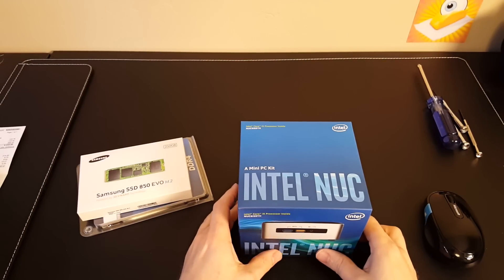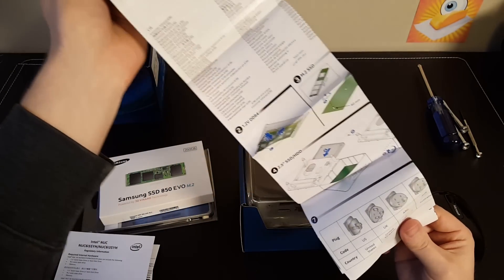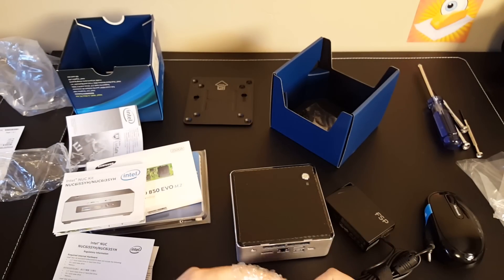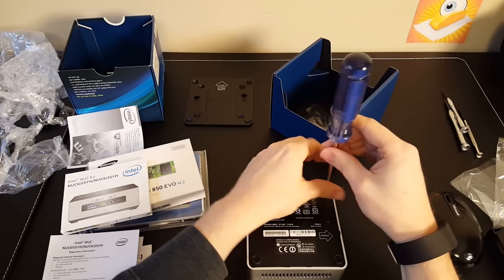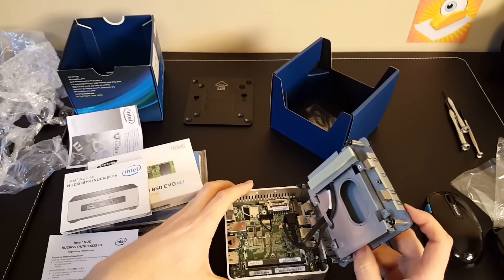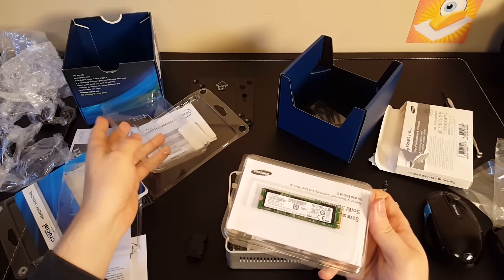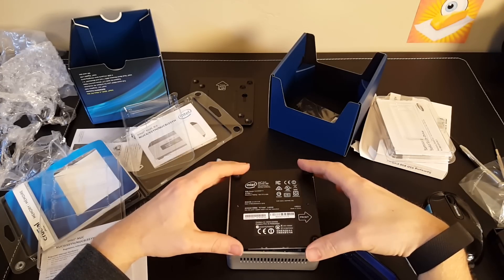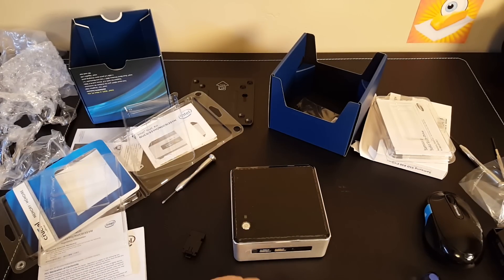Skylake NUC6i5SYH - Build a PC in 5 minutes + Unboxing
Lets take a look at the new Skylake NUC and how to build it out!